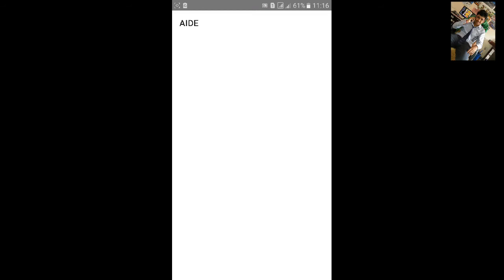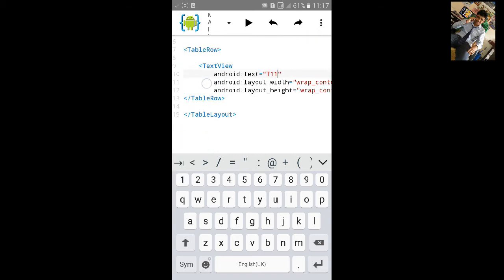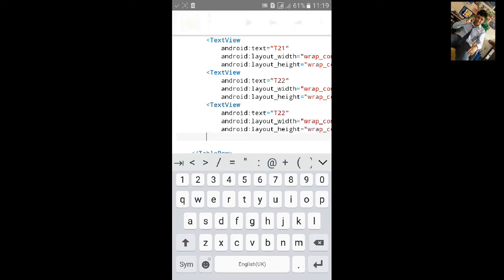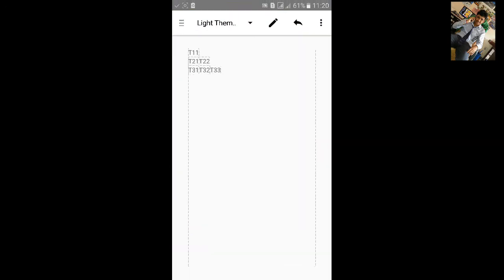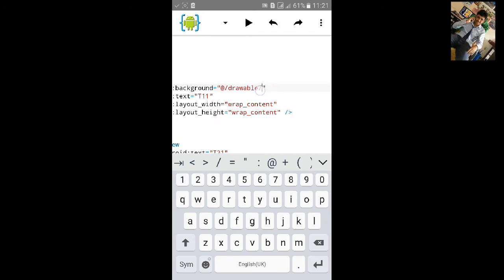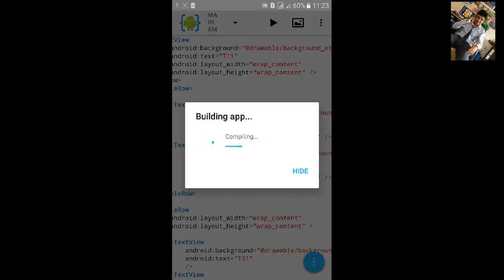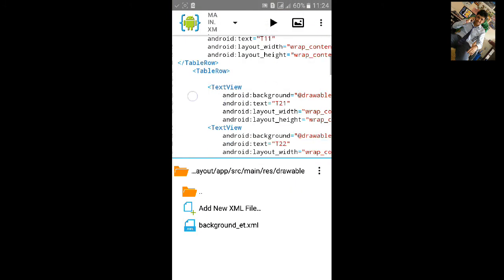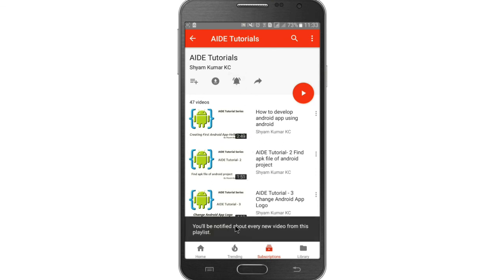AIDE Tutorial - 56 Table Layout